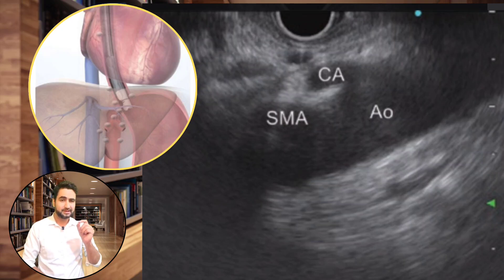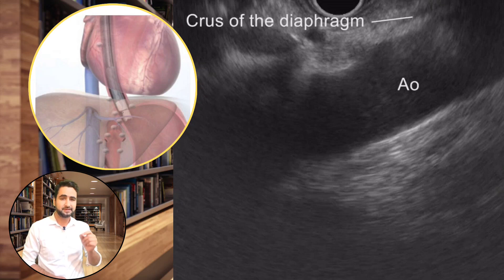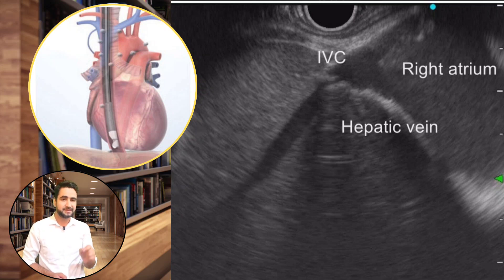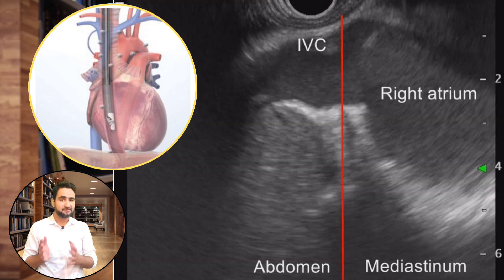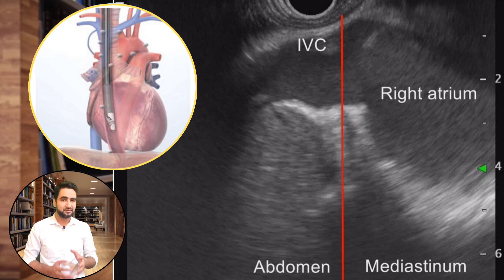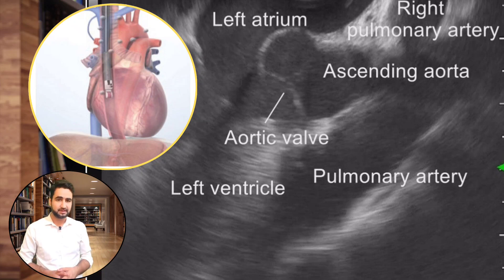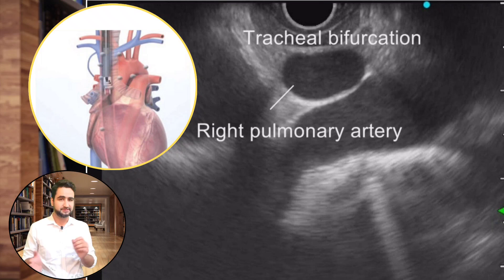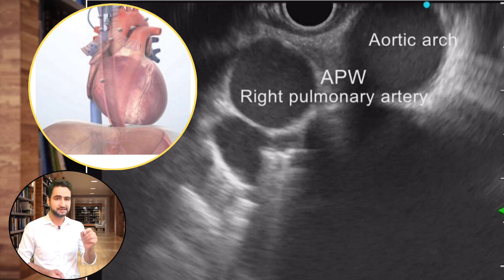Learn EUS-Basics: Transesophageal approach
This introductory session focuses on the basics of Endoscopic Ultrasound (EUS) with a special emphasis on the transesophageal approach. Designed for gastroenterology trainees and early-career endosonographers, the session covers fundamental principles of EUS anatomy, scope handling, standard imaging planes, and key vascular and organ landmarks visualized from the esophagus. Step-by-step guidance, practical tips, and illustrative imaging examples will help build a strong foundation for performing diagnostic and interventional EUS procedures via the esophageal route.